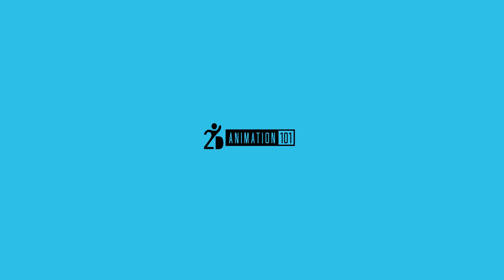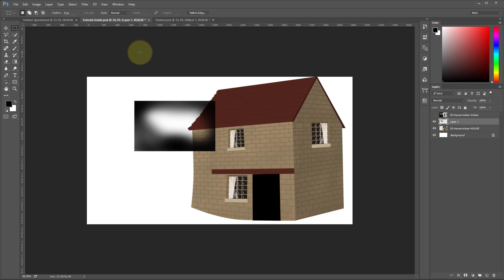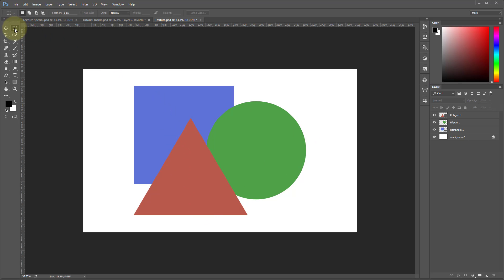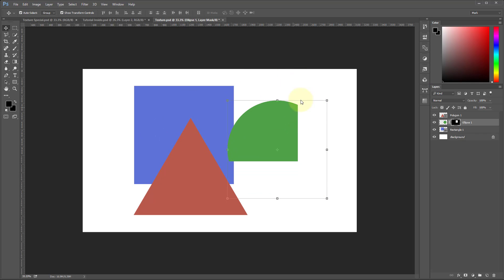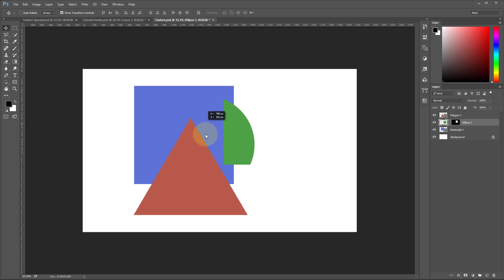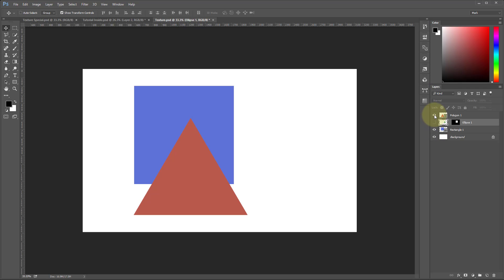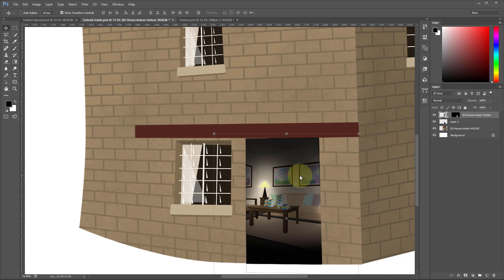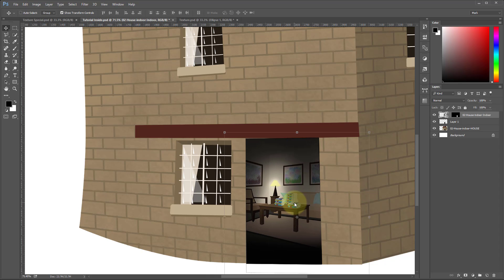How to Put a Layer Inside Another Layer Using Masks in Photoshop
To get the Project Files, you can enroll to the full course.
In the complete course you will learn how to use Photoshop to create backgrounds for your animations.

At the end of this course you will know all the techniques to be able to create backgrounds and visual assets to produce your animations, with a complete tutorial that puts together everything you learn in this course.

This course is aimed to beginners, so I will be explaining with as much detail as possible.

And if you already know how to use Photoshop, you can just jump to the Background Tutorial to just use everything you know to start creating what you need for your animations.
Inside you will learn:
- How to use the different drawing shapes.
- How to modify your drawing.
- How to work with layers.
- How to use the masking tools to create the effect of putting one drawing inside a shape.
- How to add texture
- How to import reference images to trace backgrounds
- And how to create a 3D Effect that helps you create interesting perspectives, using point distortion.

And then, after you know all the tools and techniques, we will put everything together to create a background.